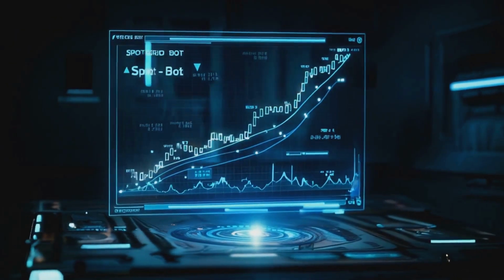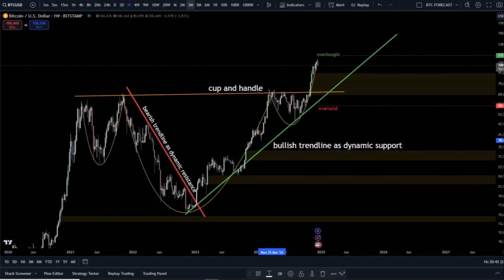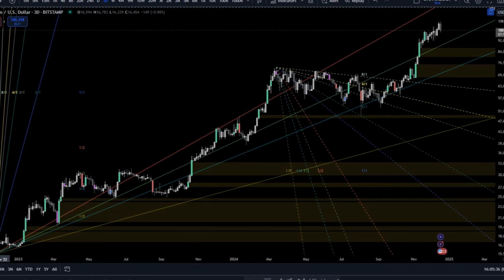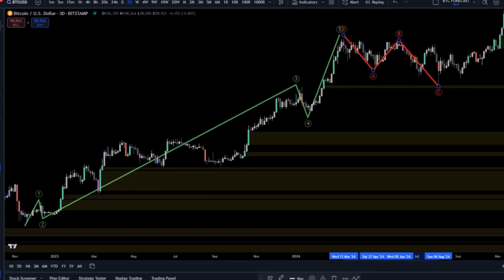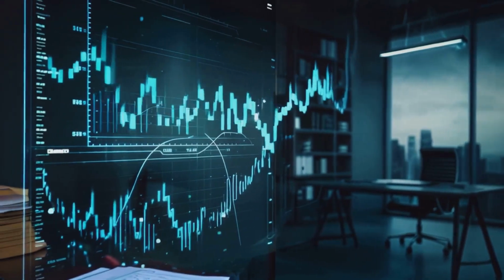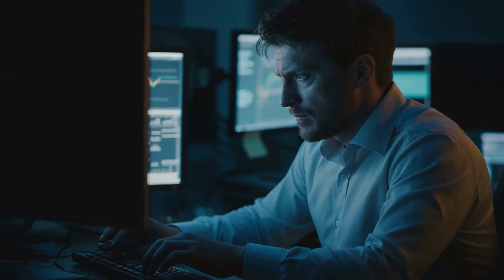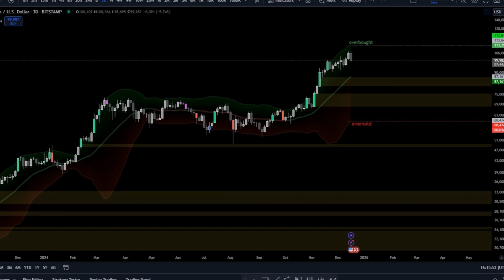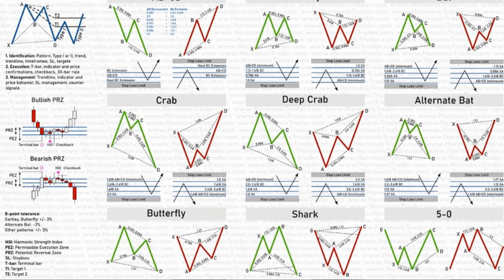Bonus Tutorials - Technical Analysis Summary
"Technical analysis provides a powerful toolkit to analyze price movements and make informed trading decisions. Let’s quickly review the essentials:
1. Support and Resistance: Key levels where prices often reverse or stall.
2. Moving Averages: Smooth out price data to reveal trends and reversals.
3. Trend Lines: Highlight market direction and breakout opportunities.
4. Gann Fans: Use diagonal angles to predict future price movements.
5. Elliott Wave Theory: Analyze five-wave trends and three-wave corrections to anticipate market shifts.
6. Bollinger Bands: Spot overbought or oversold conditions using volatility bands.
7. Fibonacci Retracement: Identify potential reversal zones using key ratios.
8. Harmonic Patterns: Use Fibonacci-based patterns, like Gartley and Butterfly, for precise trend forecasts.
9. Ichimoku Cloud: A comprehensive tool for trends, momentum, and support/resistance.
10. Classic Patterns: Recognize setups like head and shoulders, cup and handle, and inverted head and shoulders.
11. Wyckoff Trading Ranges: Understand bullish and bearish market phases.